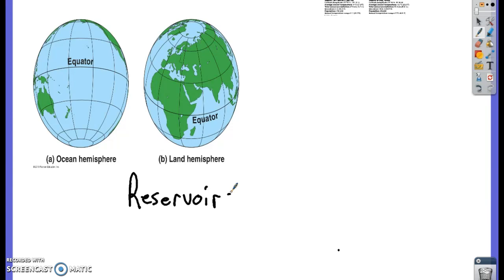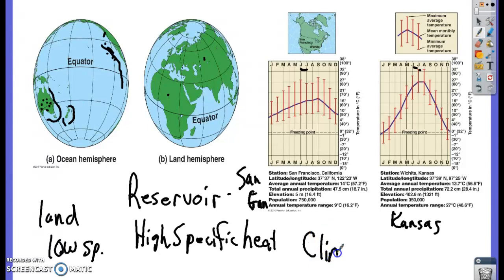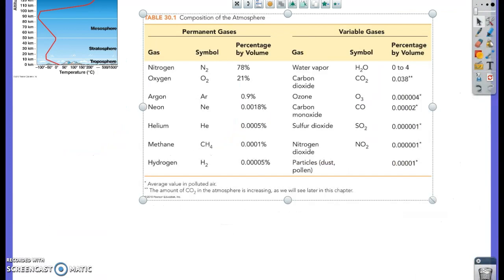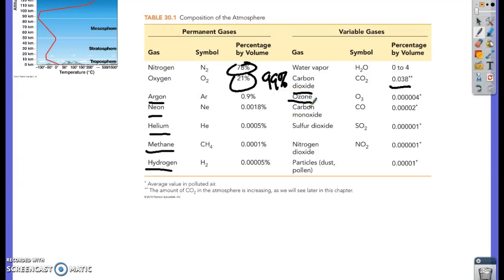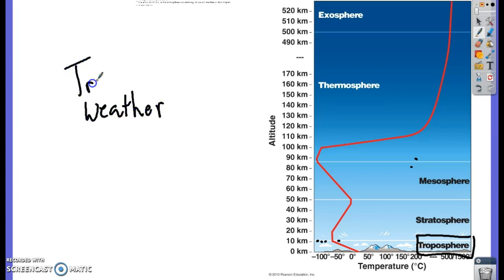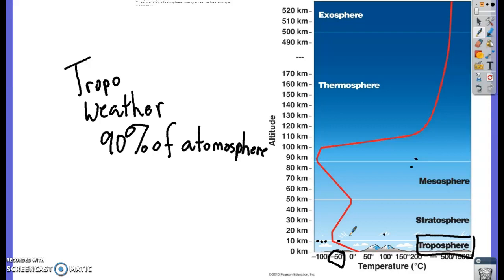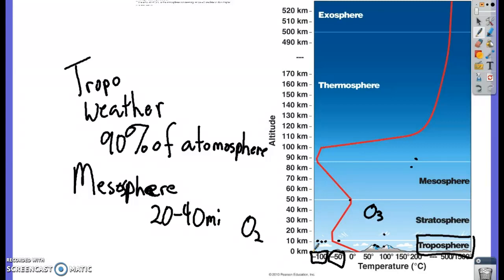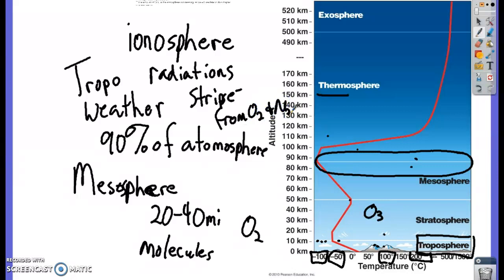Ch. 30 Oceans and Atmosphere Pt. 1